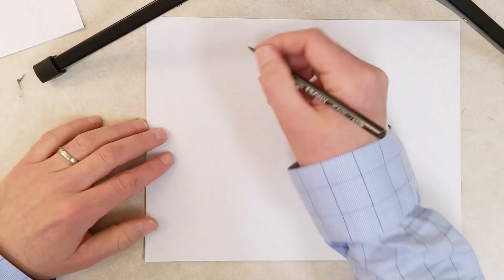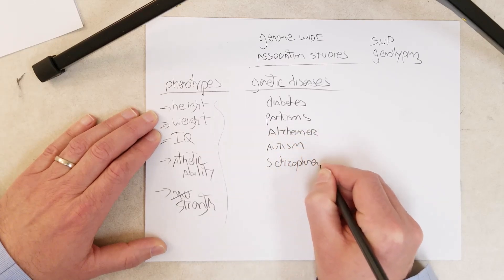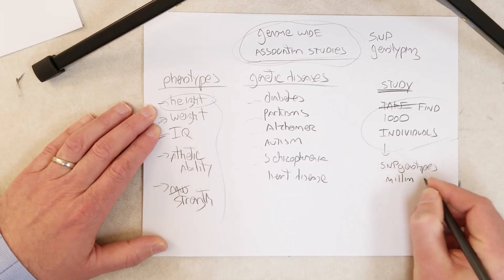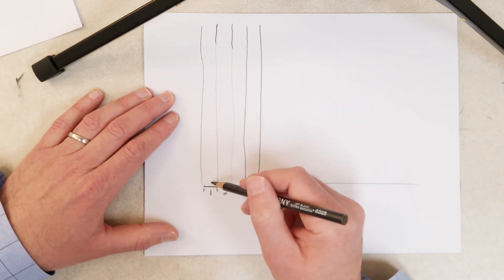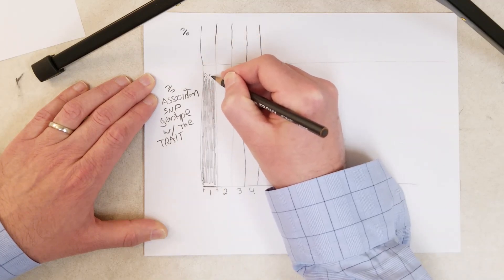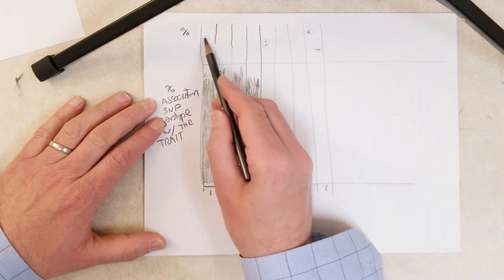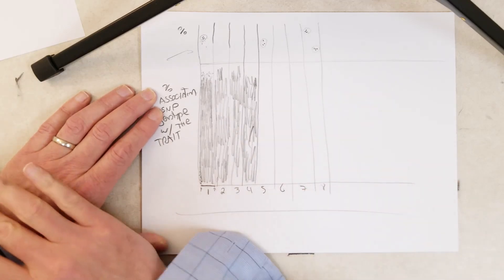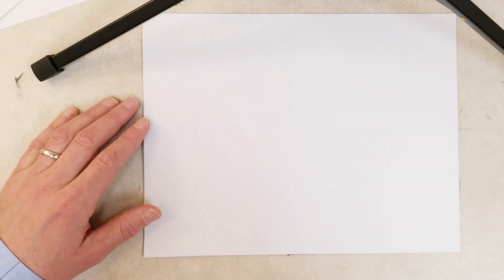Genetics: L25-E, SNP Genotyping and GWAS (Recommend 1.5x Speed)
Original title: V2106 Genome wide association studies